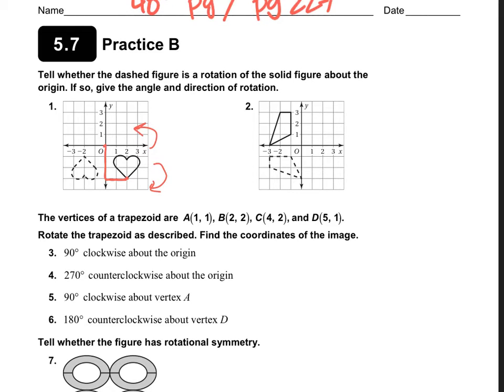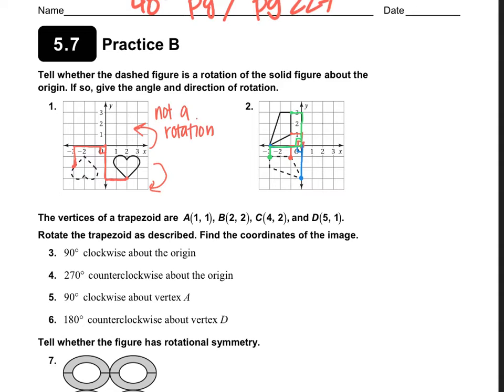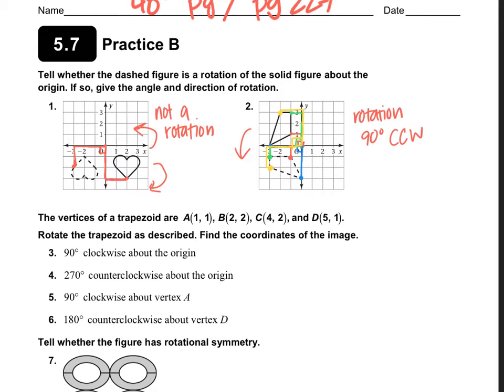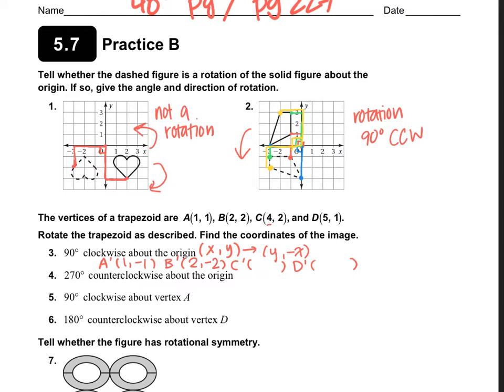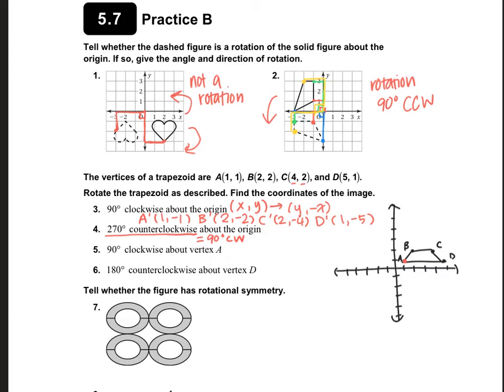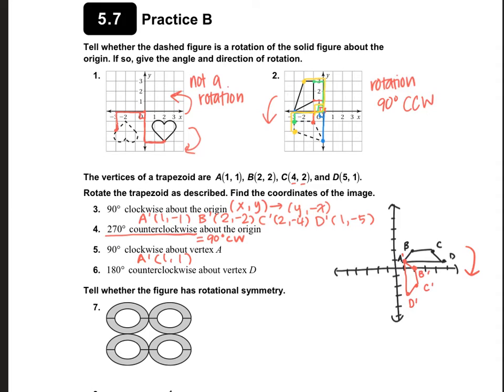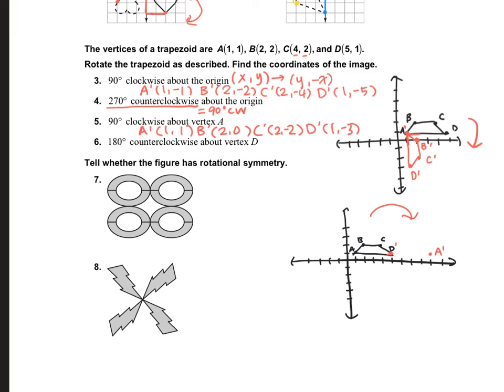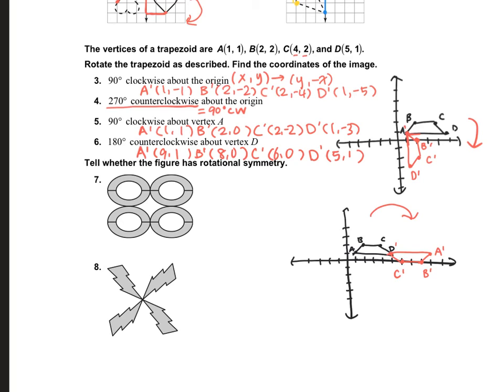Math 7 Lesson 5.7 Review